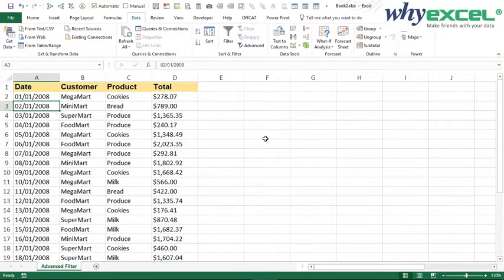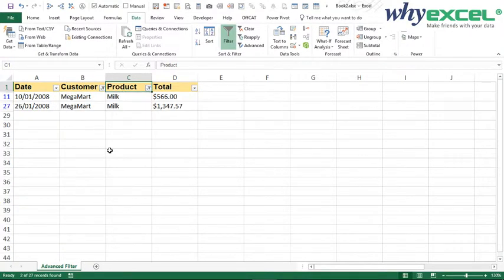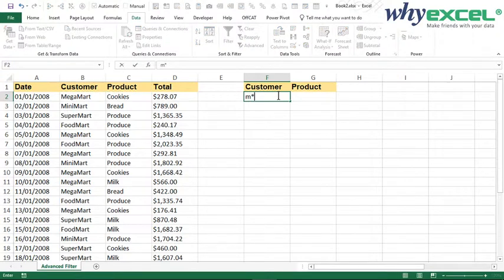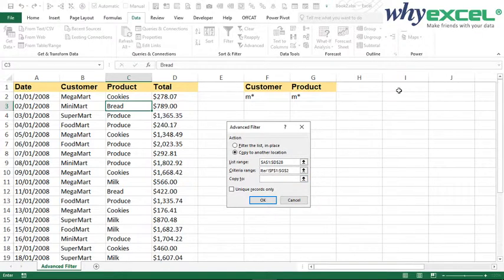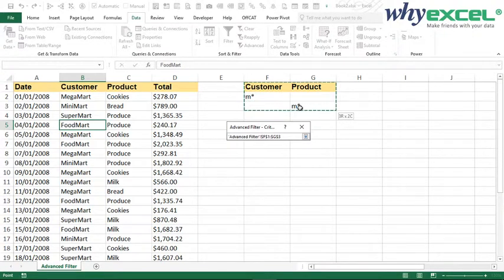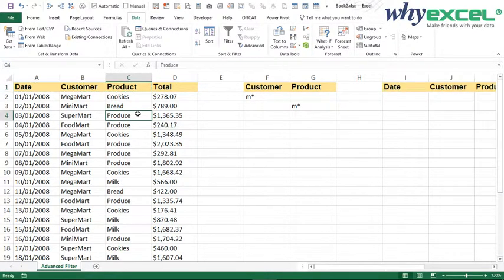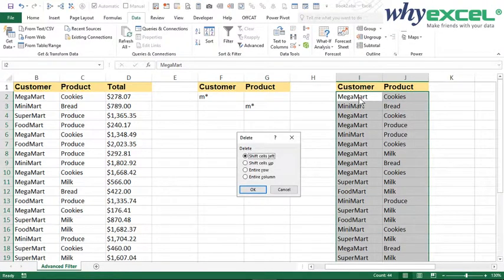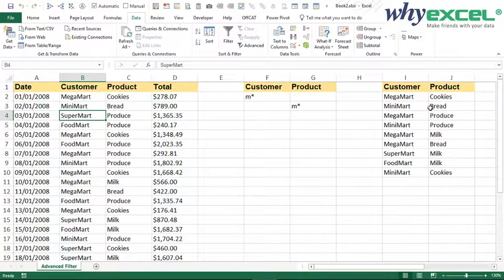Excel Advanced Filter to Copy to Another Location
This video showing 3 different ways of using advanced filter in Microsoft Excel to copy to another location
1, copy all columns
2, copy specific columns
3, copy unique records only